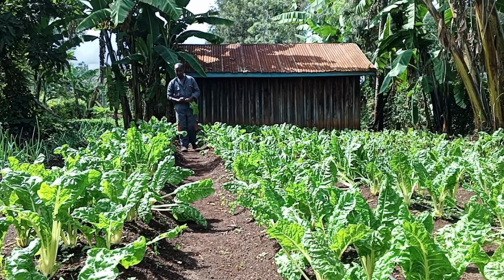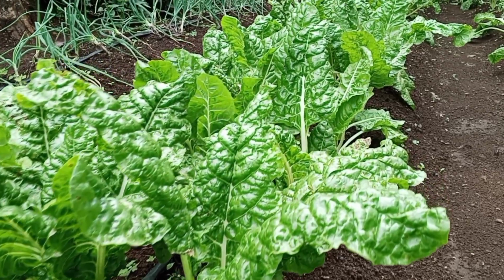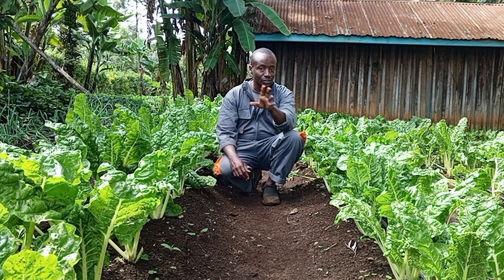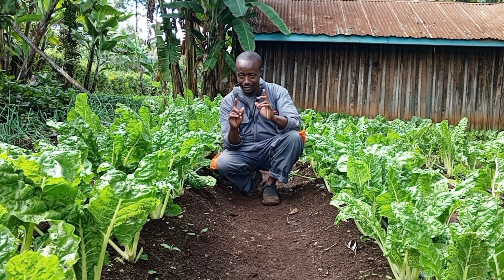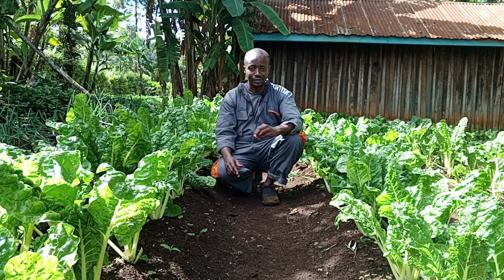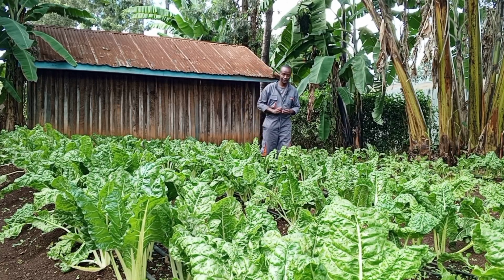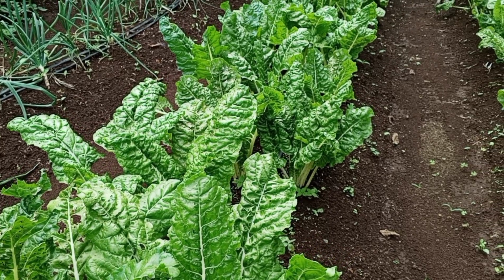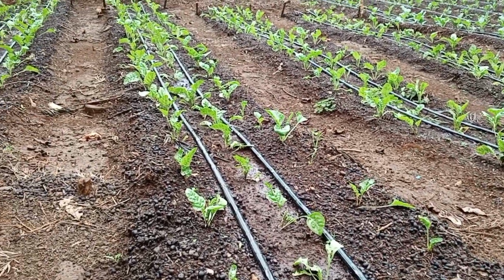Growing Swiss Chard for Profit: Defying Rainy Season Challenges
Discover how I successfully grow Swiss chard (Spinach) during the rainy season when most farmers lose their crops to fungal disease. In this video, I share my complete method—from strategic planting timing to nutrition strategies that strengthen plants against disease. Learn how this approach has allowed me to increase my profits while maintaining healthy plants throughout heavy rains. Perfect for both commercial farmers and home gardeners looking to extend their growing season and increase profits.